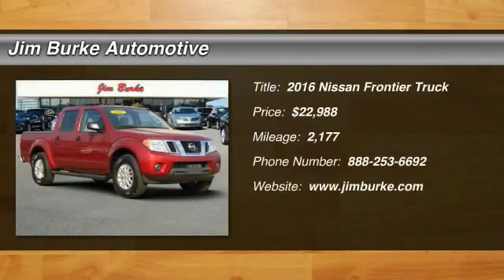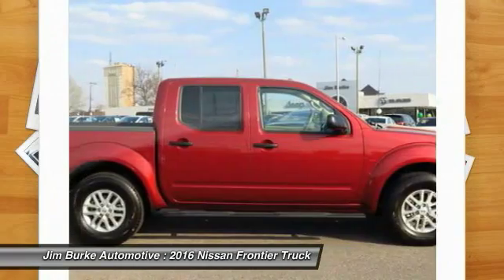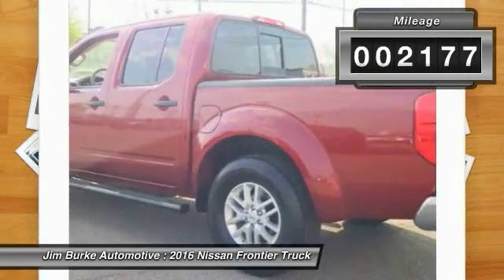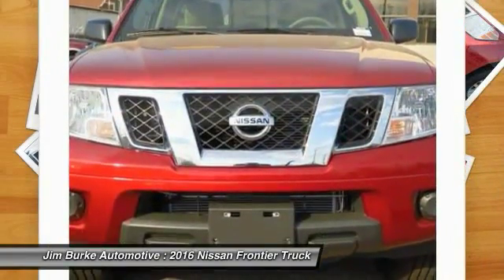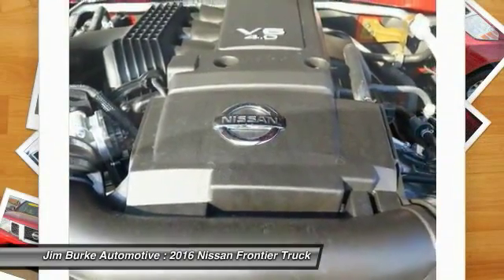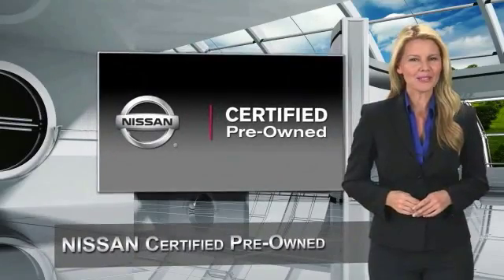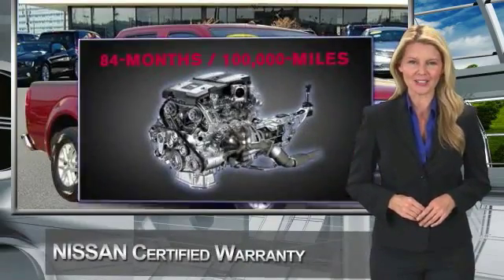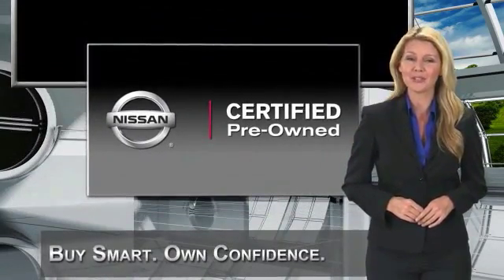2016 Nissan Frontier Birmingham AL 356548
2016 Nissan Frontier SV

*CARFAX 1-OWNER VEHICLE* *Value Priced Below Market* *This 2016 Nissan  Frontier SV has a sharp Cayenne Red exterior and a super clean Beige interior!* *Automatic* *Low Miles* *Keyless Start* *Security System* *Popular Color* *Call Dealer to confirm availability, and schedule a hassle free Test Drive.* * All of our vehicles are researched and priced regularly using LIVE MARKET PRICING TECHNOLOGY to ensure that you always receive the best overall market value. BACK by popular demand, FREE Oil Changes & Wiper Blades for LIFE!  ALL Customers, parts and labor included!